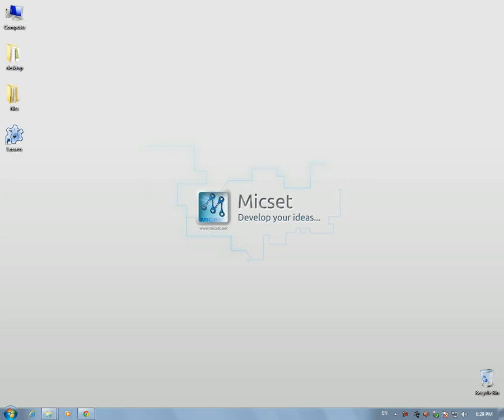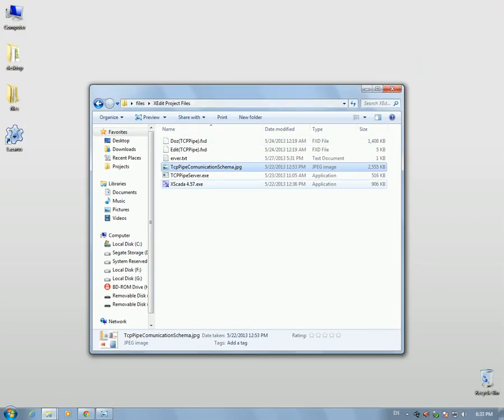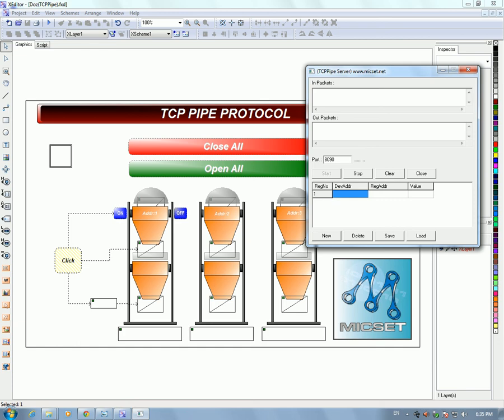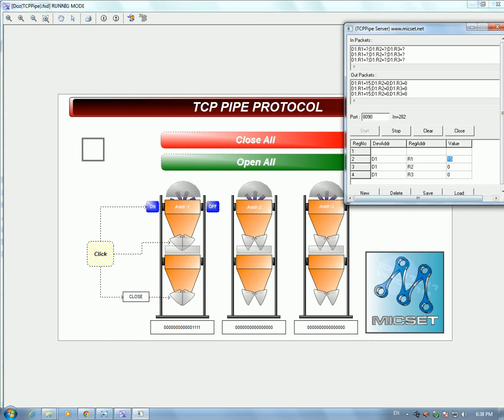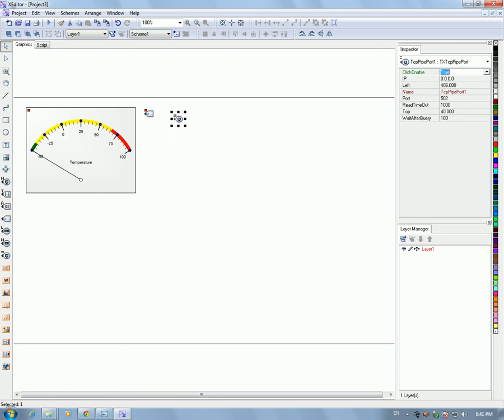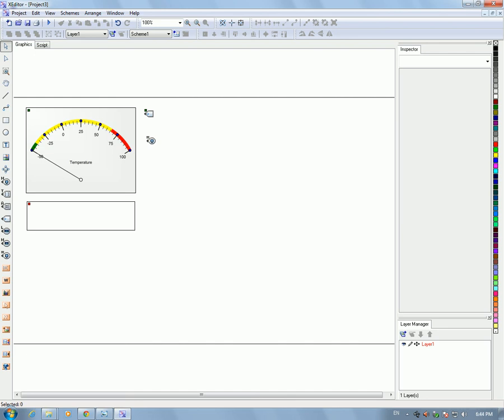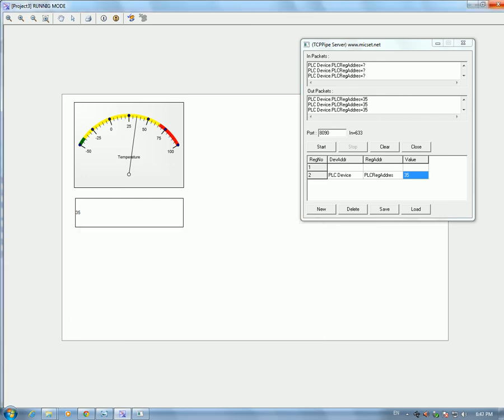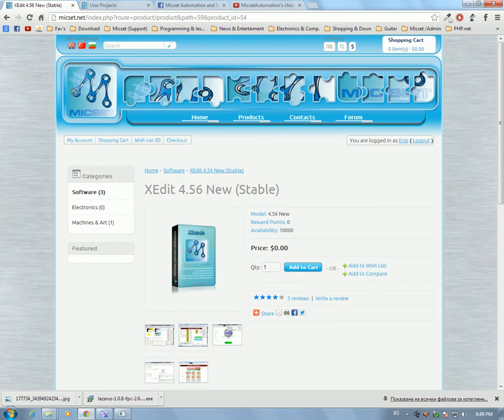New MICSET XEDIT Tcp Pipe Protocol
Tutorial with our new TCP Pipe protokol.
For any information check our web site!